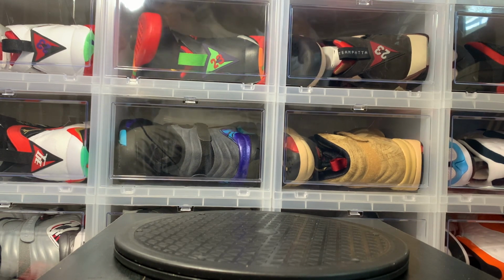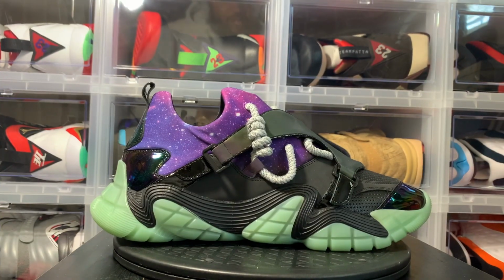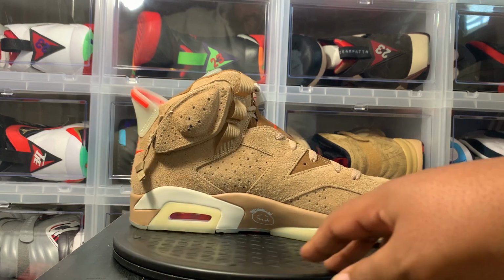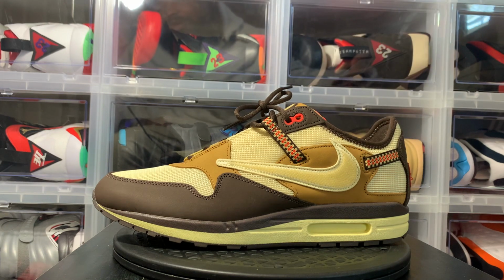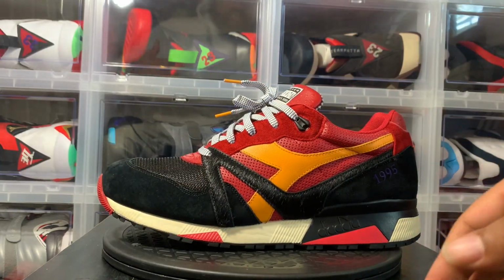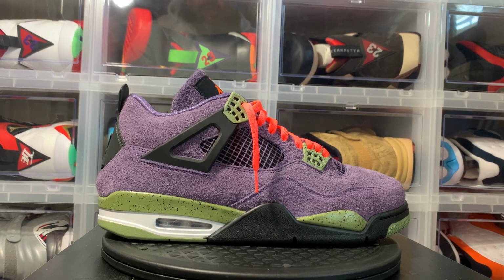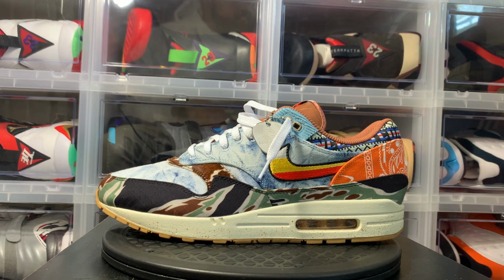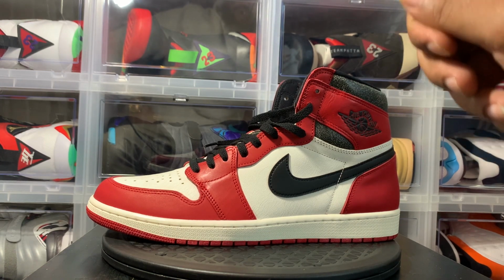McFly_704 Top 10 Pickups of 2022!! Top 10 Sneakers of 2022.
Wondering who I am or just want to know more about me in general?

Who Has The Heat Team

Another year in the books and it’s time for another Top 10. 2022 brought us some amazing sneakers and I’m proud to showcase some of my favorites from last year. This is my Top 10 Sneaker Purchases of 2022.